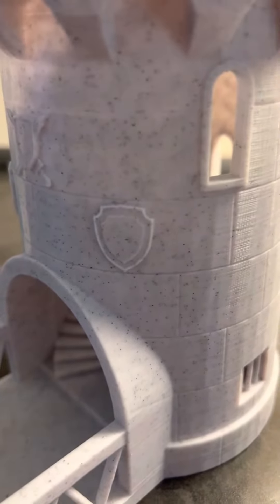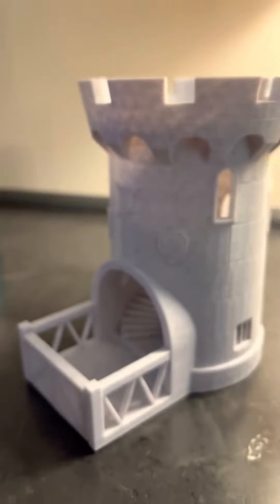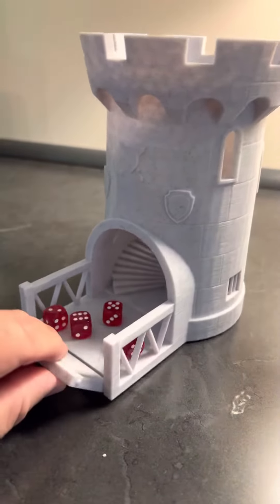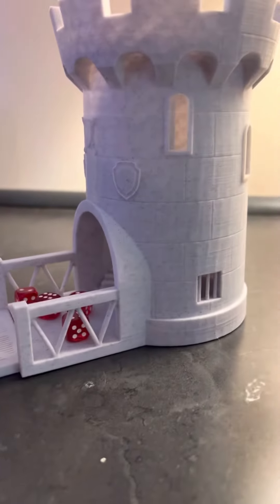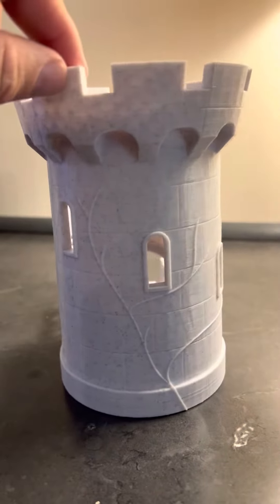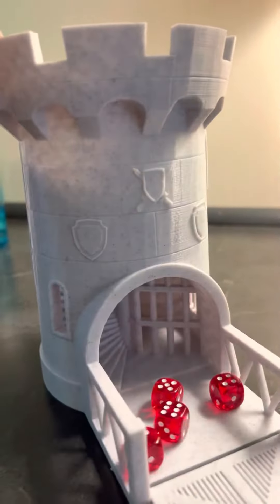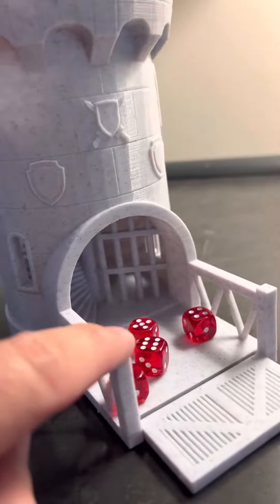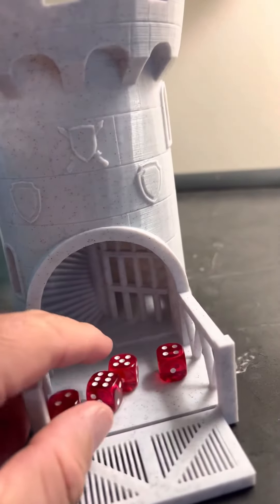Dice Tower 3D Print PLA from Thingiverse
Dice tower found on Thingiverse printed in PLA at .16 layer height sliced in Cura standard profile only change the ￼layer height.